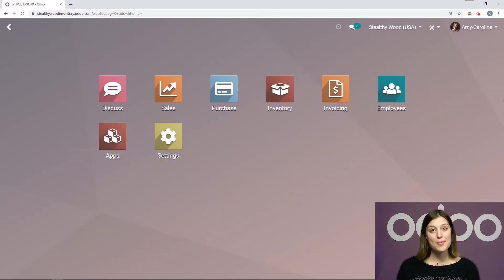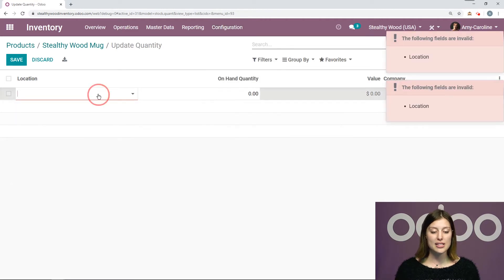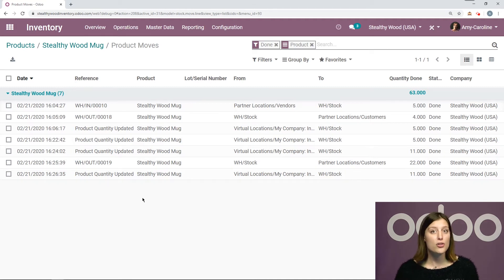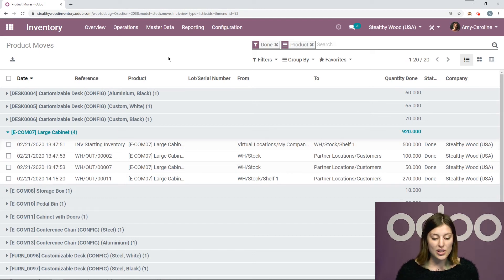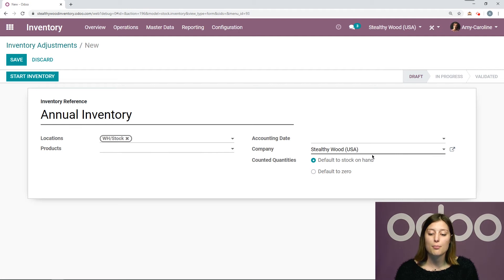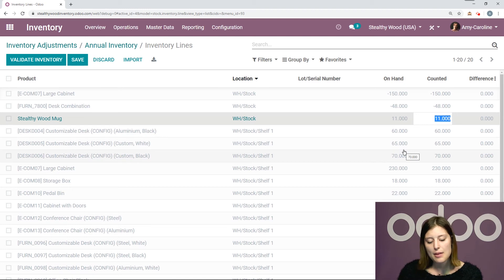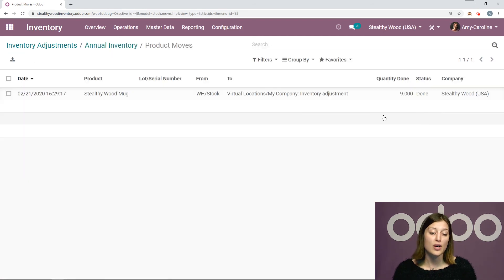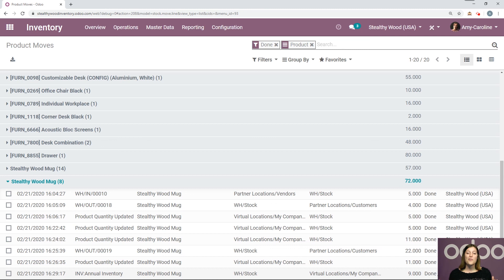Inventory Adjustment Techniques | Odoo Inventory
In this video, learn how to use different inventory adjustment techniques.

- Using Routes:
- Push & Pull Rules: